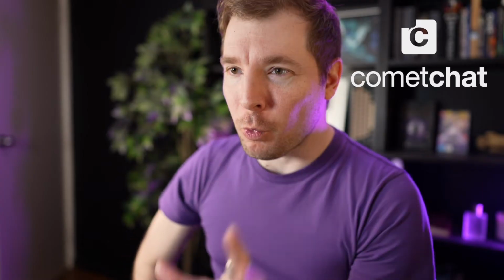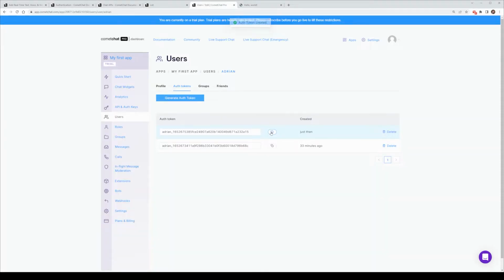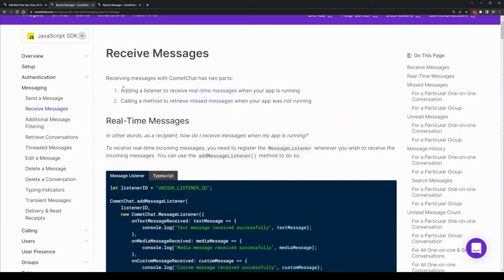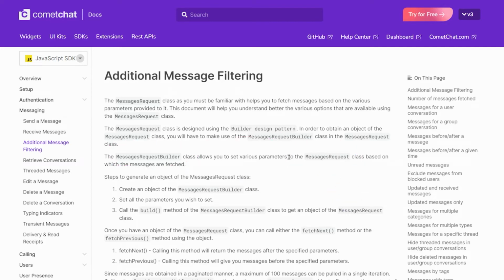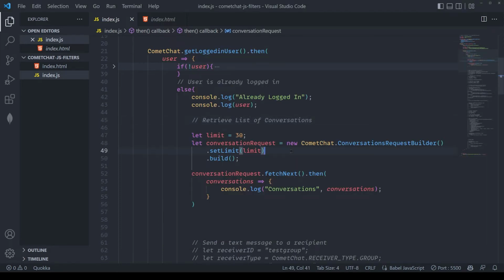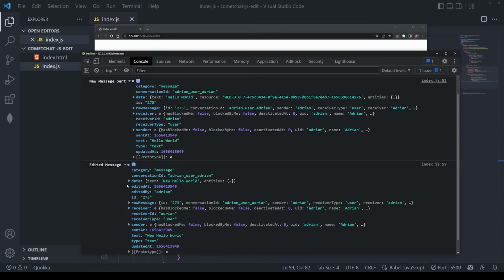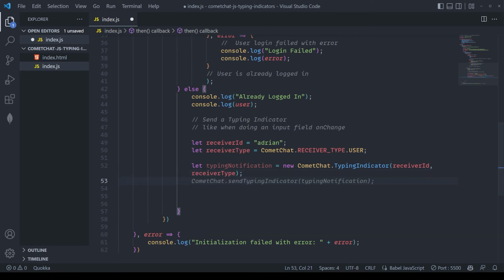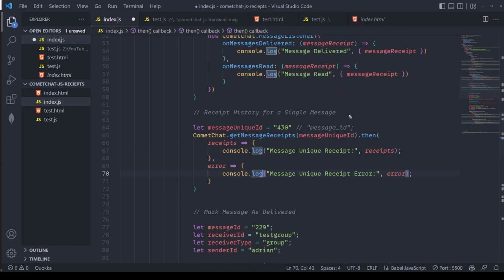Building Real-time Chat Messaging | A DEEP DIVE CRASH COURSE [2 Hours]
In this video we will cover how to build a realtime chat application using JavaScript and CometChat. This will include everything from setting up to performing the aspects of chat applications for a js eco-system. You can follow along for this longer crash course, or view these individually as videos in our earlier JS playlist.

00:00:00 - Introduction
00:00:44 - Setup
00:09:21 - Authentication
00:20:14 - Sending Messages
00:34:04 - Receiving Messages
00:50:26 - Filtering Messages
01:03:25 - Retrieving Conversations
01:12:59 - Threaded Messages
01:22:04 - Edit Messages
01:31:15 - Delete Conversations
01:40:08 - Typing Indicators
01:45:34 - Transient Messages
01:51:17 - Delivery Read Receipts
01:59:40 - Conclusion